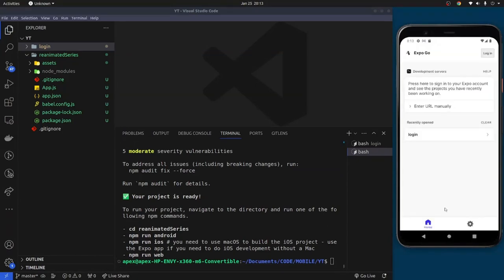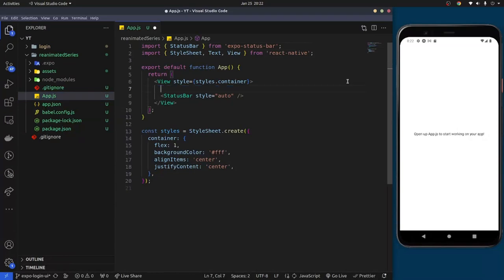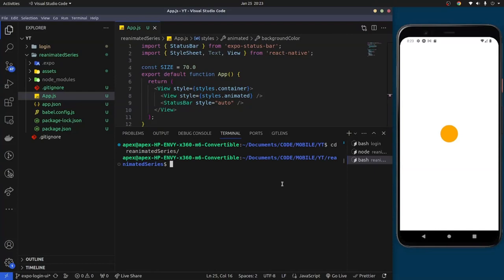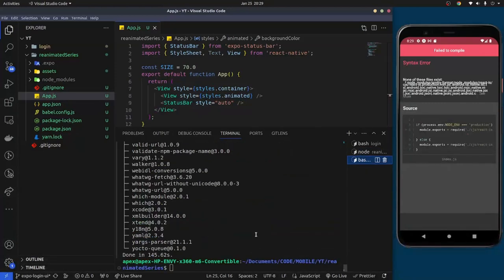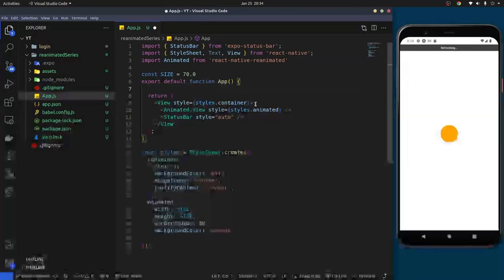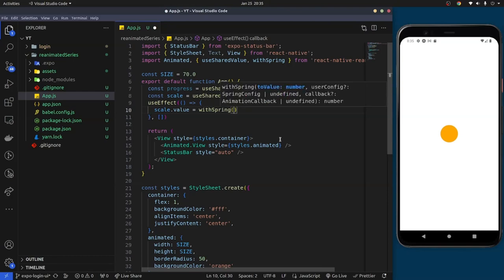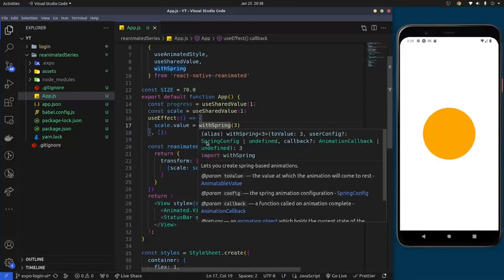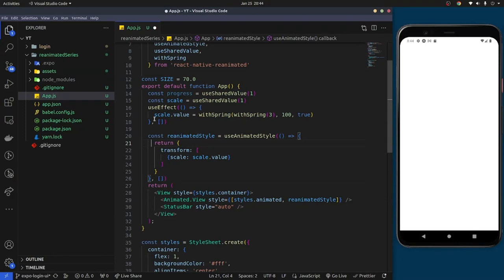Introduction to React Native Animations with Reanimated [2024]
Learn how to take your React Native apps to the next level with animations using the Reanimated library. Join us in this video as we introduce you to the world of React Native animations and show you how to use Reanimated to create interactive and dynamic UIs.

In this tutorial, we’ll learn the basics of the React Native Reanimated package.
The main concepts we'll explore are:
- useSharedValue
- useAnimatedStyle